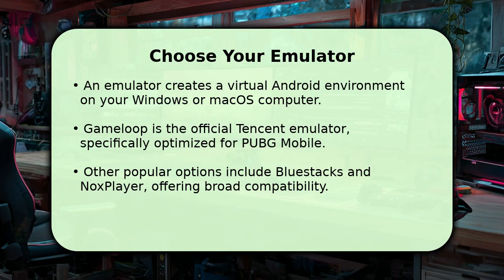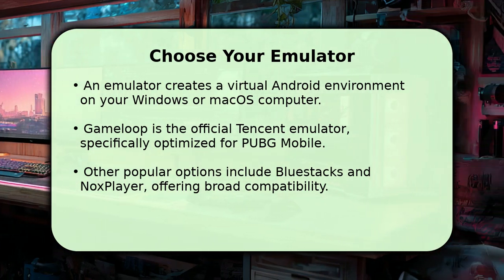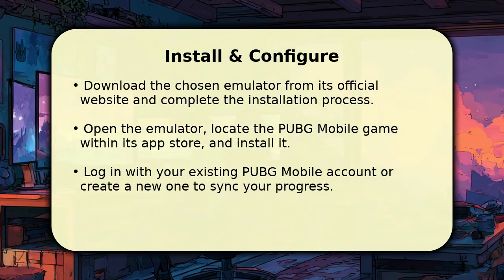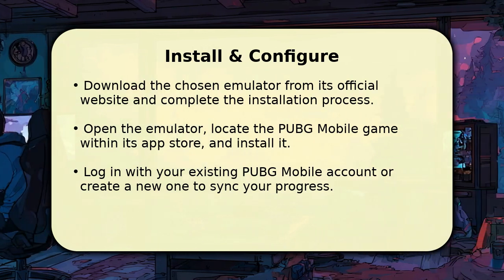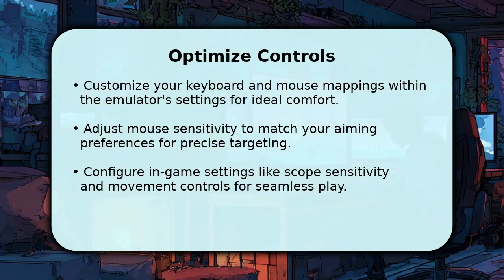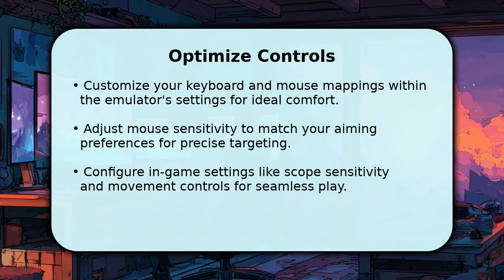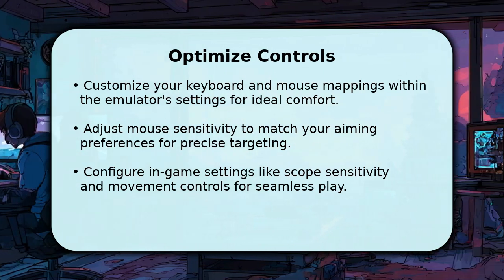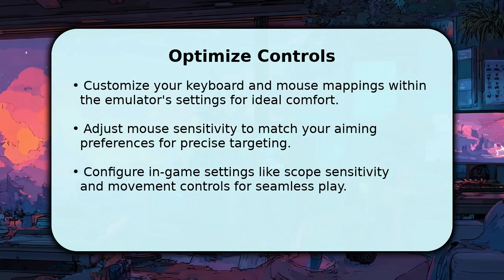How To Play PUBG Mobile On PC With Steam - Easy Guide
▸ :^) Want to learn how to play PUBG Mobile on PC using Steam? This easy-to-follow guide will walk you through the entire process, showing you exactly how to set up PUBG Mobile on your computer for an enhanced gaming experience. Discover the simple steps for installation, configuration, and optimizing your gameplay with a keyboard and mouse. Whether you're looking for the best way to enjoy PUBG Mobile on a larger screen, improve your aiming, or gain a competitive advantage, this tutorial covers everything you need to get started. Stop squinting at your mobile screen and start dominating the battlefield with precision controls!